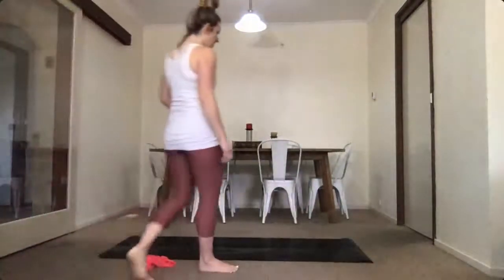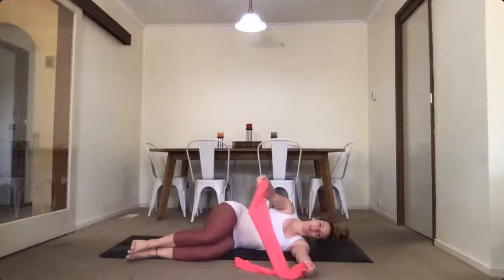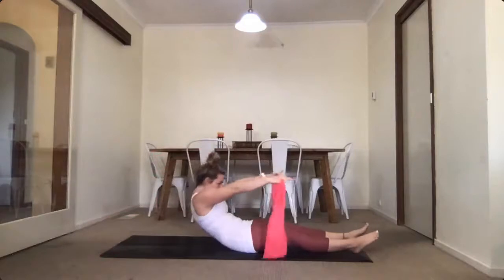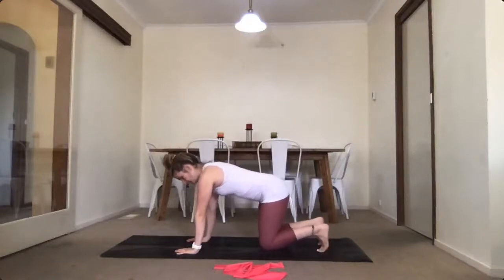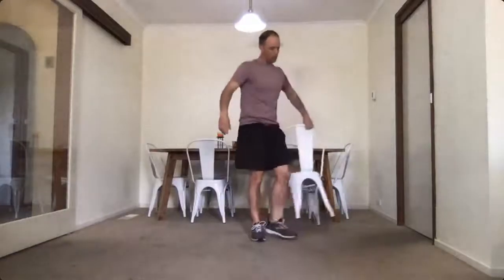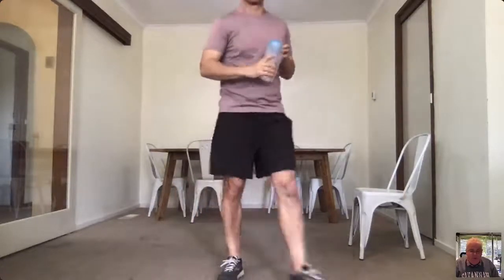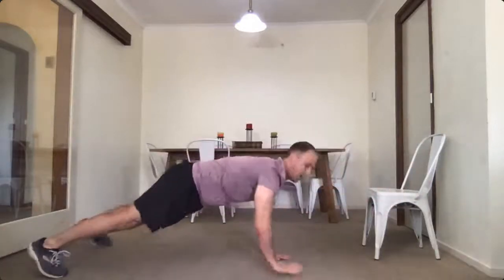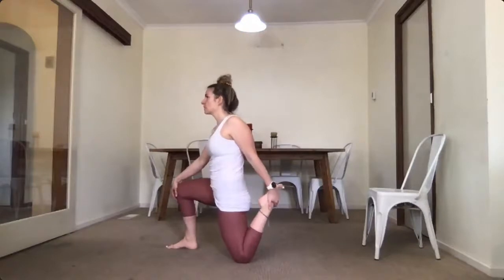Session 7 Lunchtime Fitness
A Lunchtime Tennis Fitness session with Kandi Albert and Cliffe Lubbe during schooling from home.